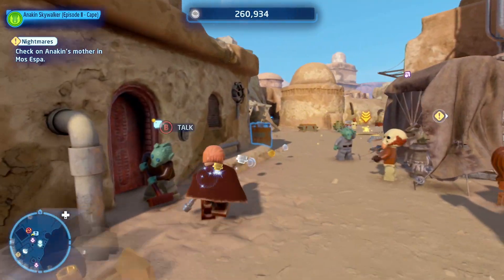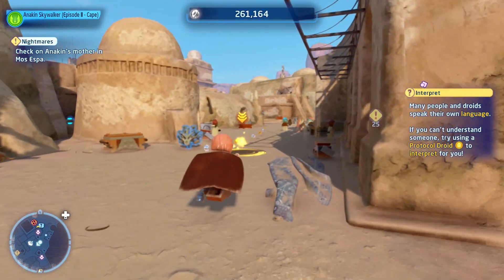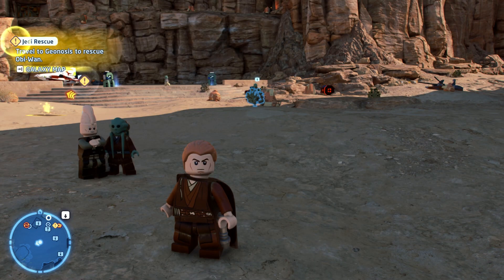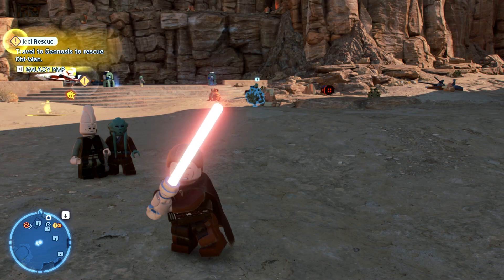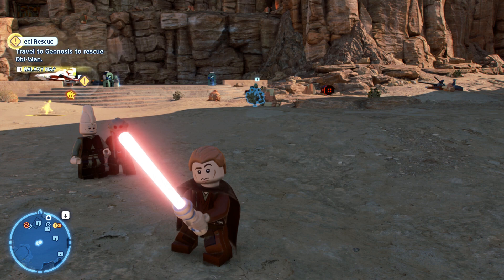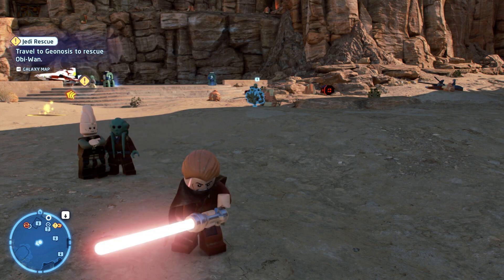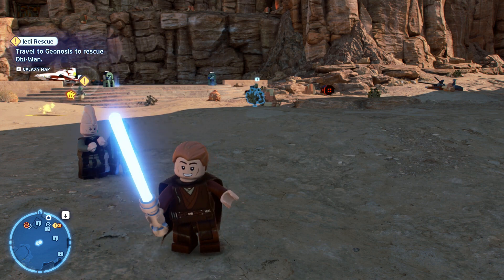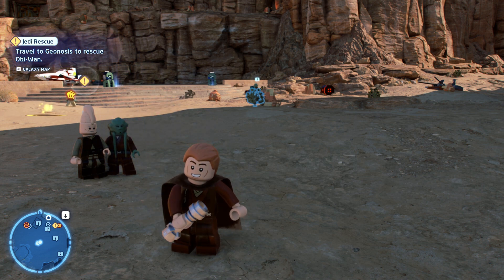This SECRET Animation Is Awesome!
LEGO Star Wars: The Skywalker details, easter eggs, secrets, clips & more!